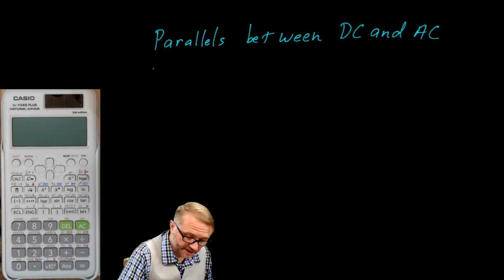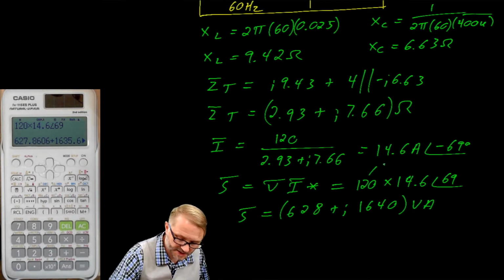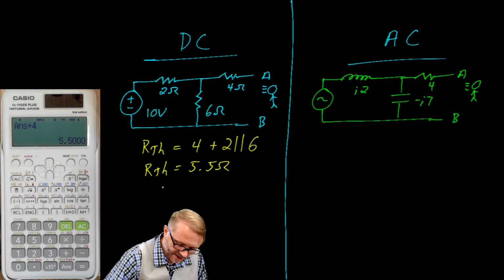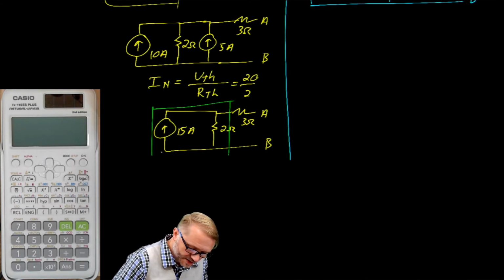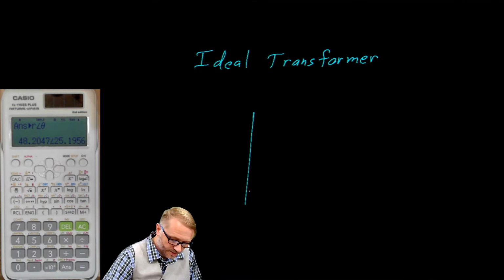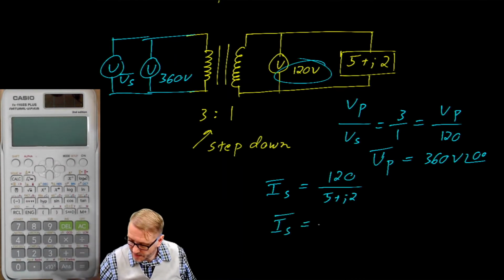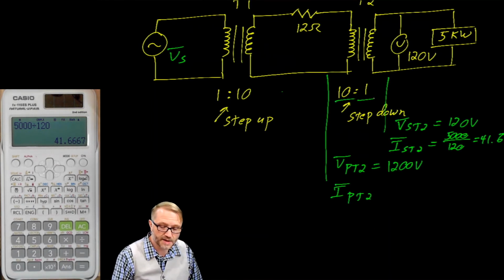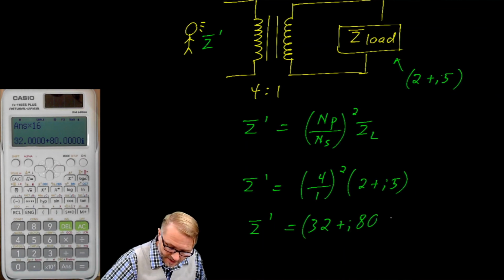#15: AC Thevenin and Norton plus the ideal transformer